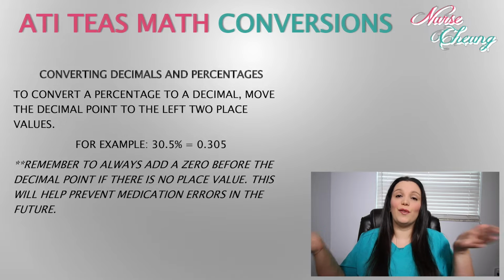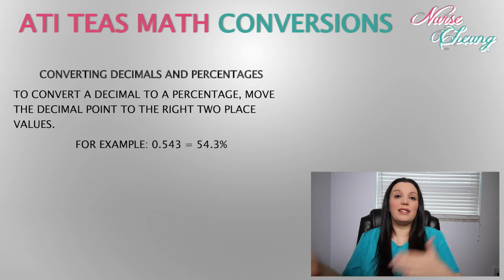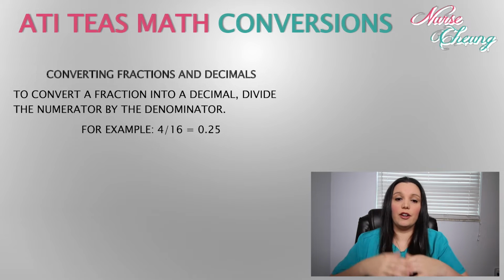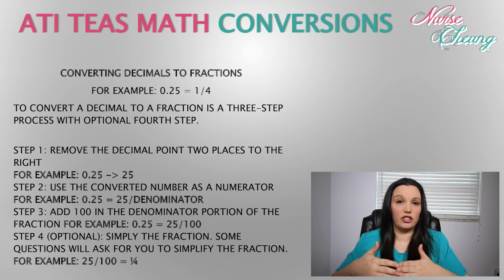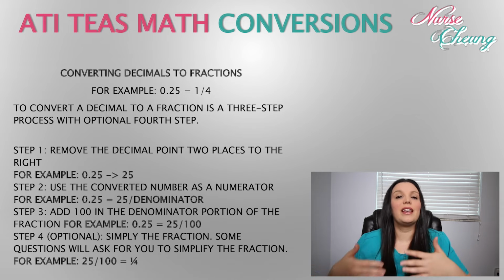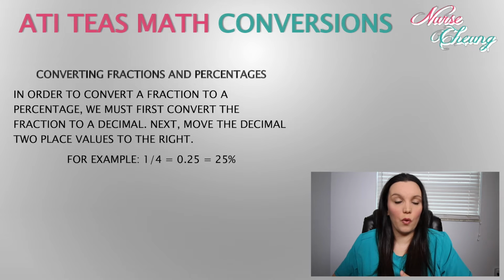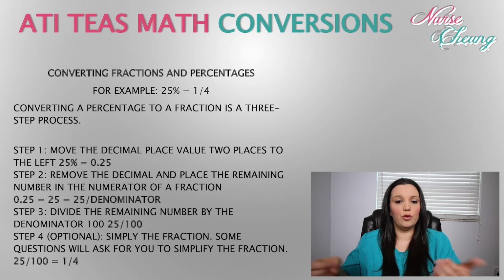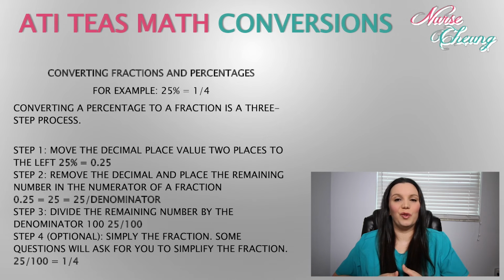TEAS 6 · ARCHIVED | TEAS MATH REVIEW SERIES | BASIC MATH CONVERSIONS | NURSE CHEUNG